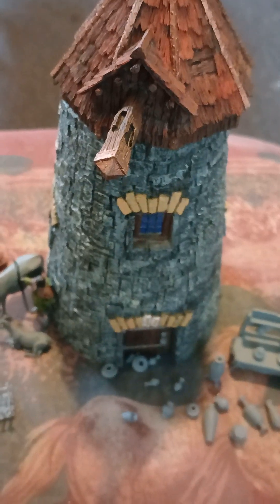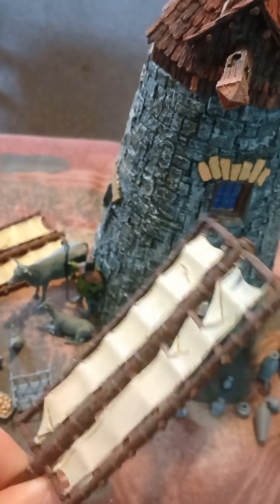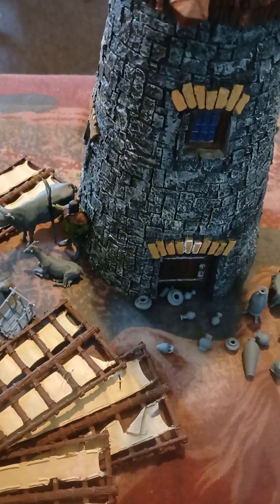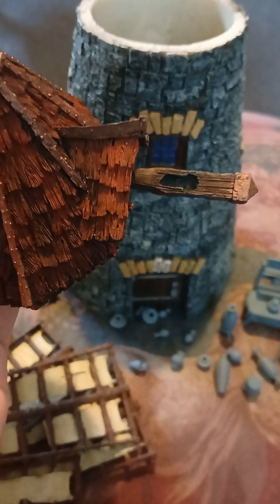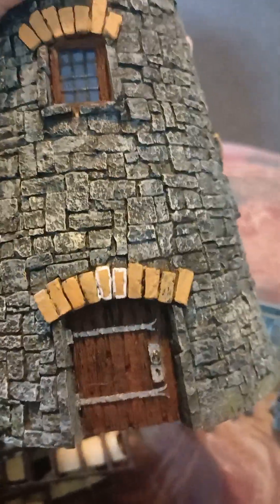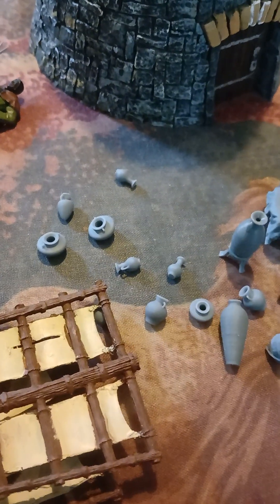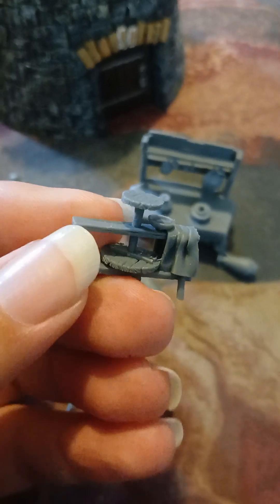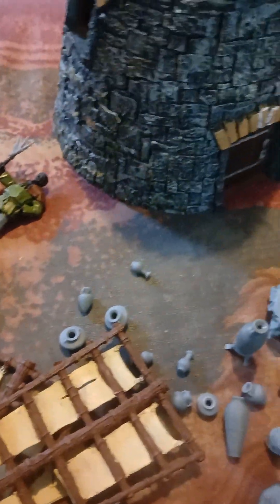modelmaking 28mmminiatures wargaming tabletop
new arrival from table top word nice litle windmill It was on my want list so I finally got it o figured it can be used in a number of situations from medieval to ww2
plus the market items are nice something different